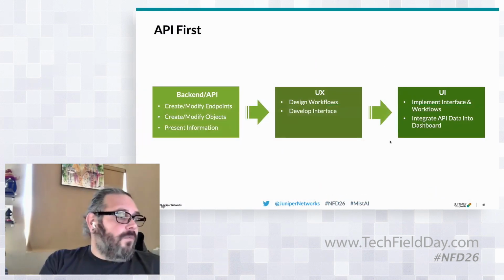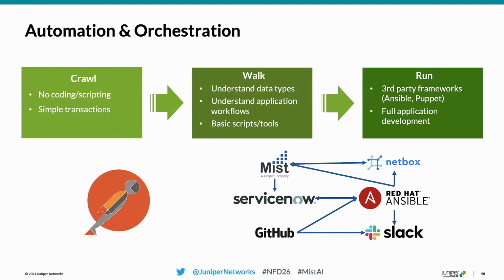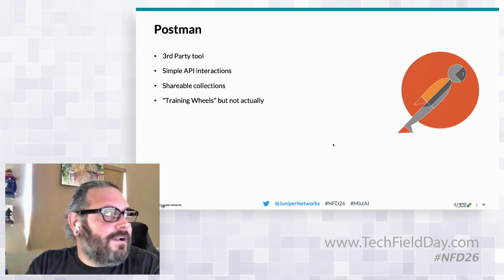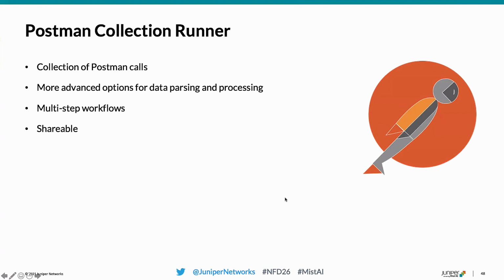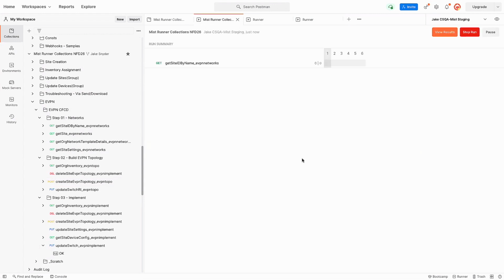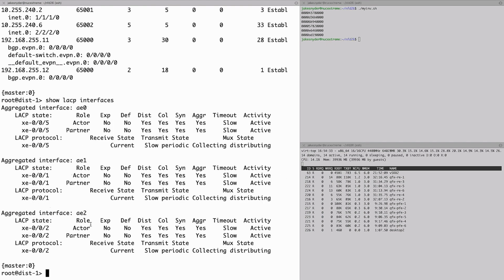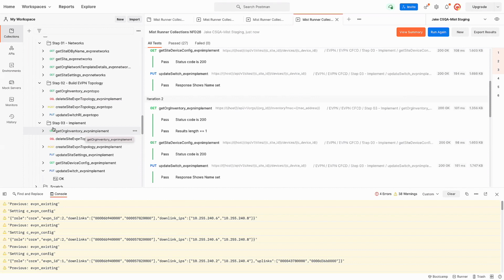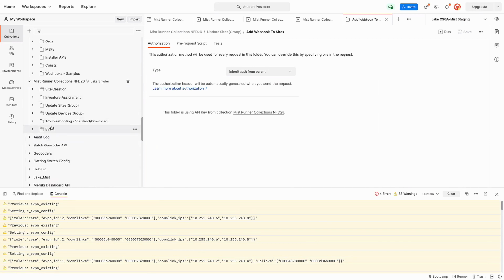Juniper Power to the API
What are the keys to automating the AI-Driven Campus? Watch this demo, delivered by Jake Snyder & Ryan Adzima, to see how your campus network operations can simplified through AI-Driven automation.

Presented by Ryan Adzima, Corporate Systems Engineer and Jake Snyder,Corporate Systems Engineer. Presented on September 14, 2021 as part of Networking Field Day 26. for more information.